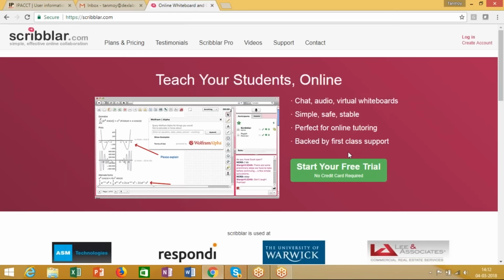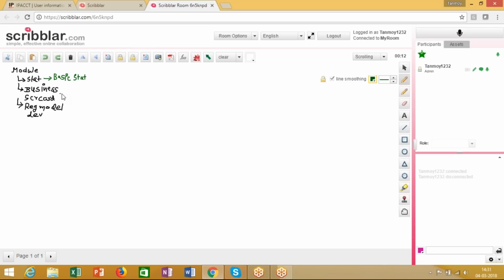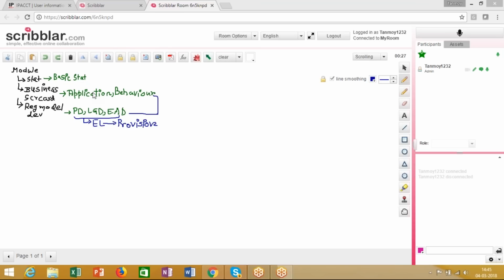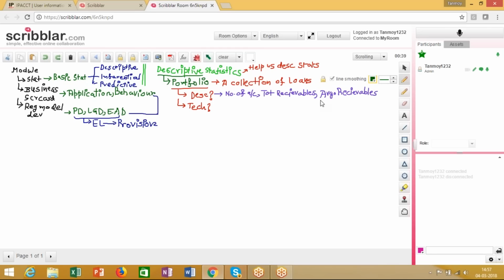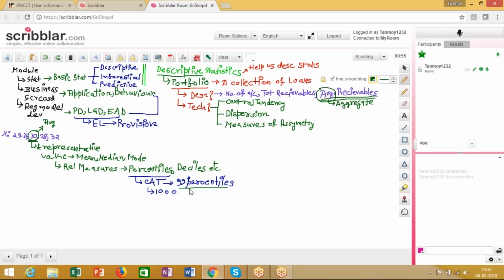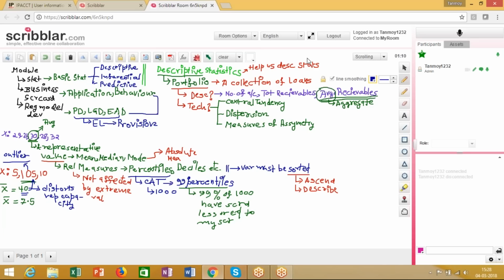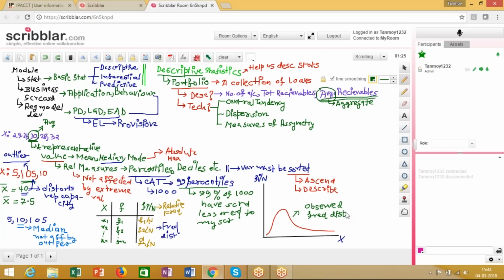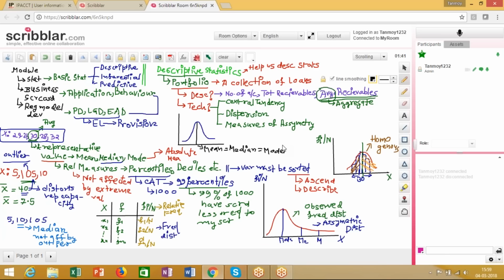01 Credit Risk Modelling and Validation: Introduction to Basic Statistics Day01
This Video introduces the viewers /participants to the domain of credit risk modelling and the types of analysis that are broadly performed in the domain. Statistics is an important tool required for developing the models. Therefore, before exploring the credit risk models, it is very important to understand the statistical methods to develop the models. The key statistical framework required for developing credit risk models will be developed over 10 sessions. Post that, the implementation of the statistical concepts in SAS will be described.